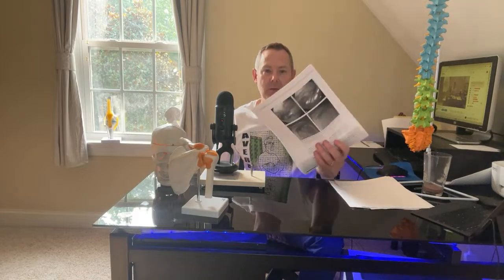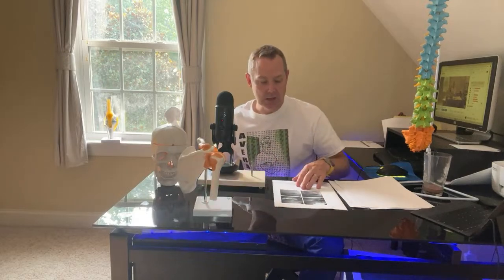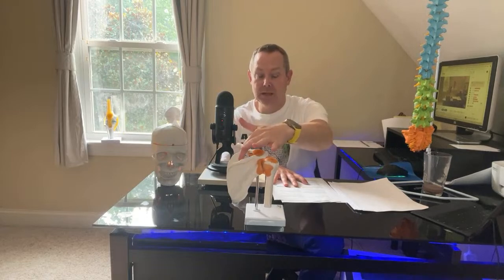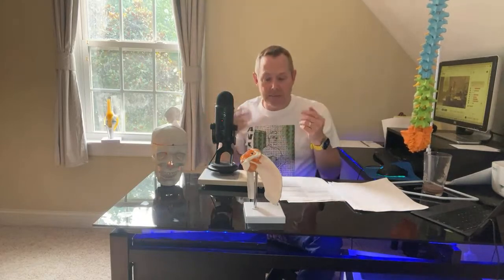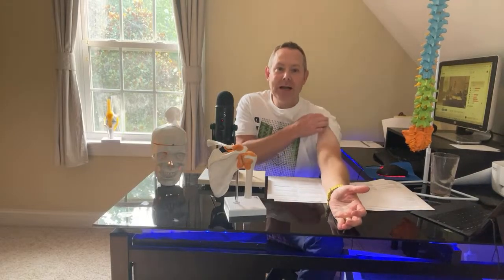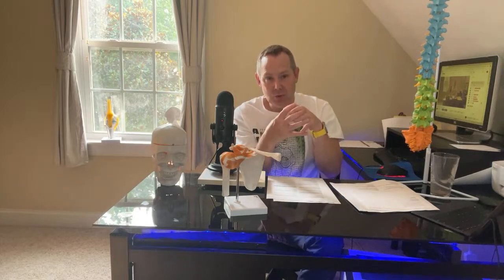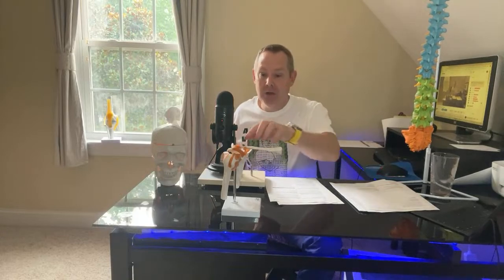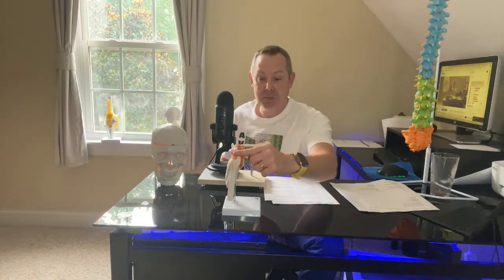Why do therapist do what they do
This channel is all about you, reducing your pain in the comfort of your own home. Giving you the education and tools you need to help improve your life and the daily grind.